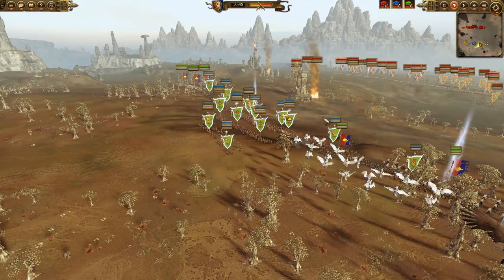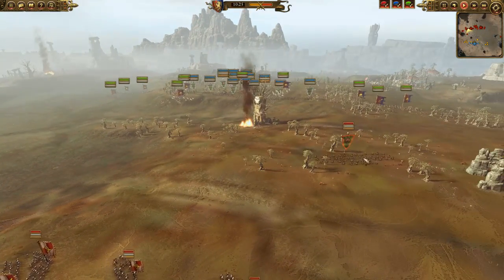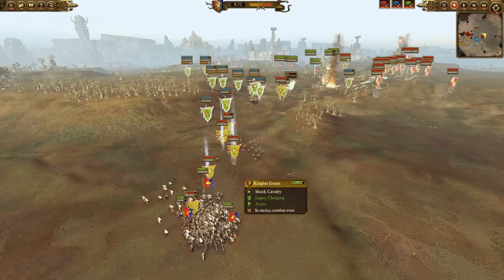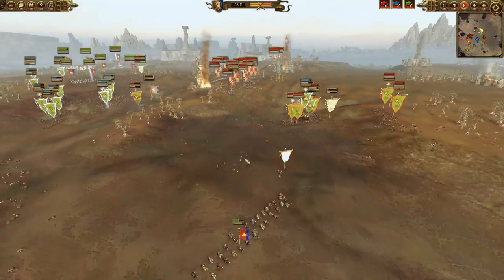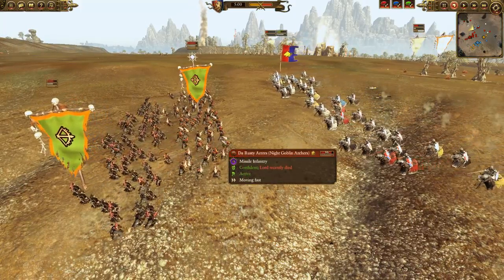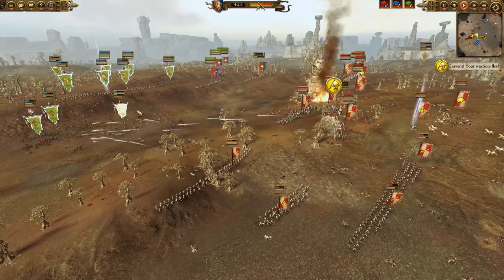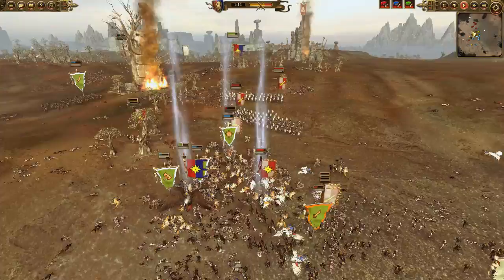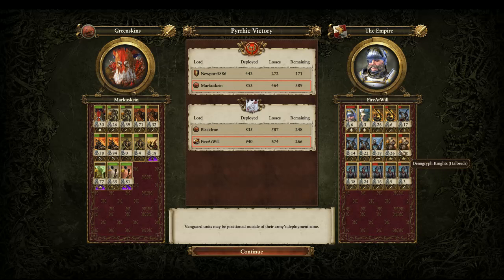Quick Battle #100 Cavalry Support Total War Warhammer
In this quick battle we take on the flanks as the greenskins take on the  flanks.